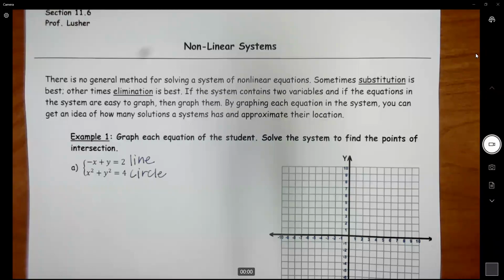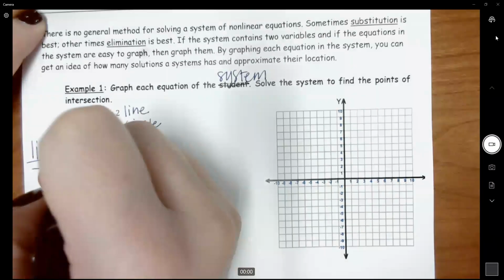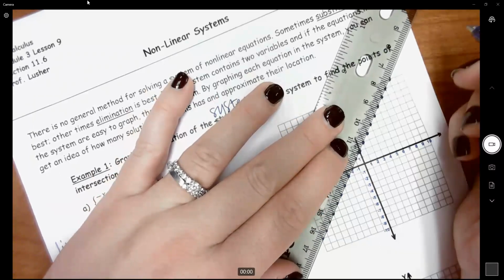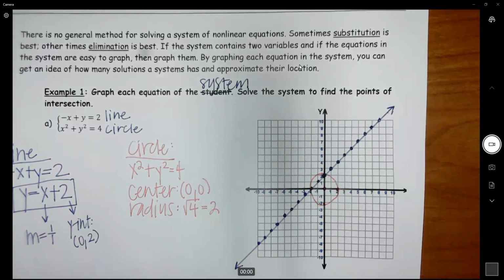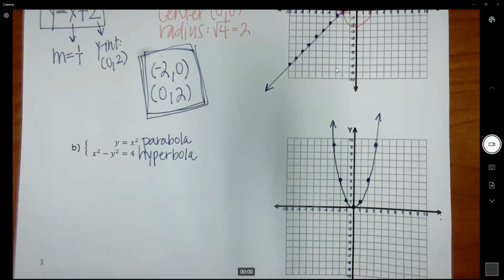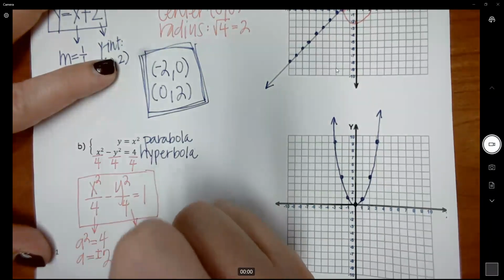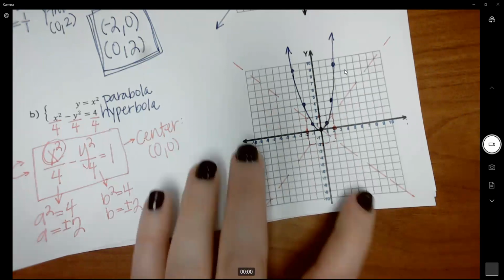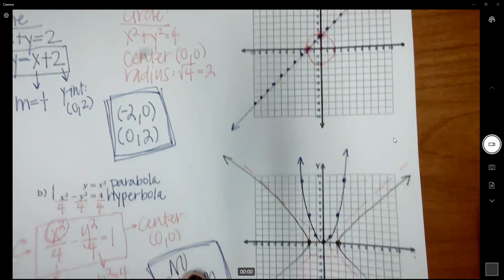Solving NonLinear Systems by GRAPHING (old)